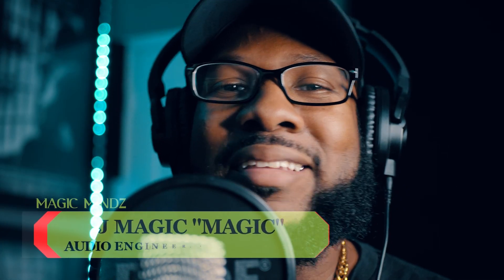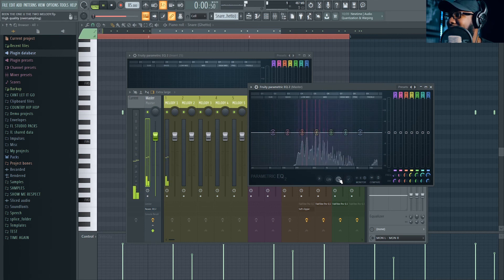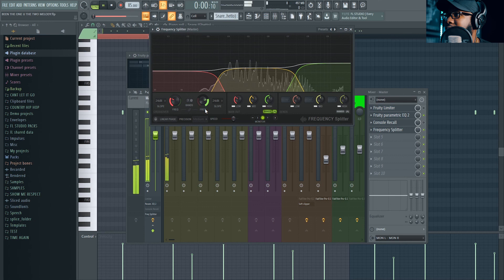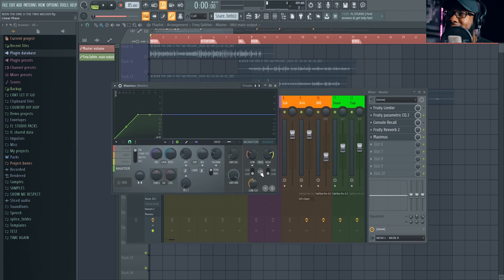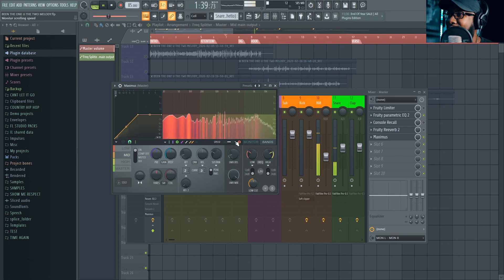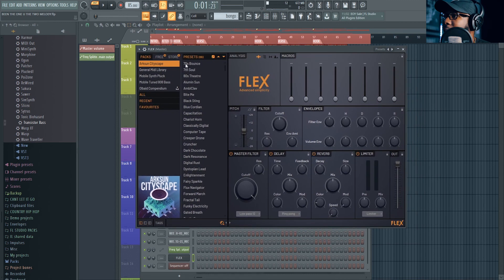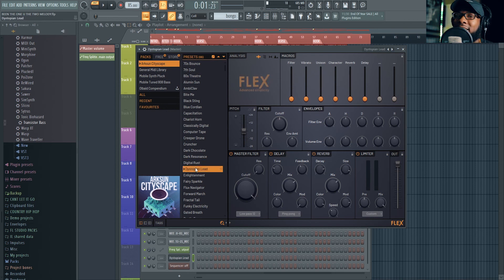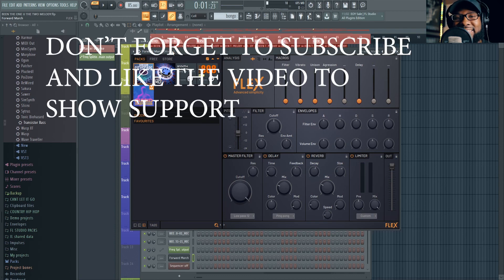FL STUDIO 20.8 UPDATE! What's New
FL Studio came out with a new update and here is what they updated.

fl studio fl studio 20 basics fl studio beginner how to make a beat fl studio 20 for beginners fl studio 20 begginer tutorial
fl 20.8 1k views akai force fl 20.8 crack fl studio 20.8 crack version download how to use fl studio 20